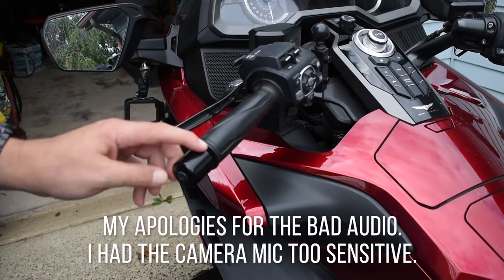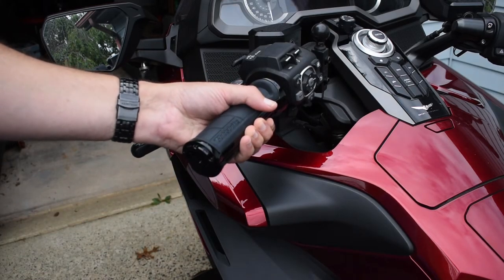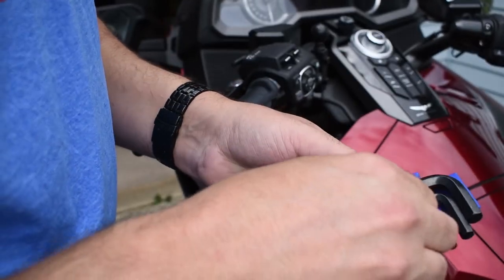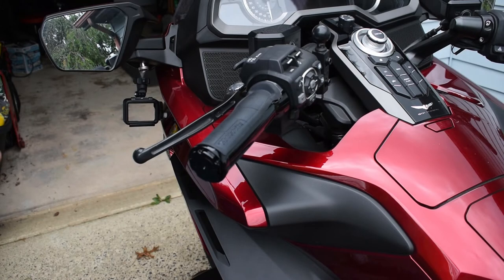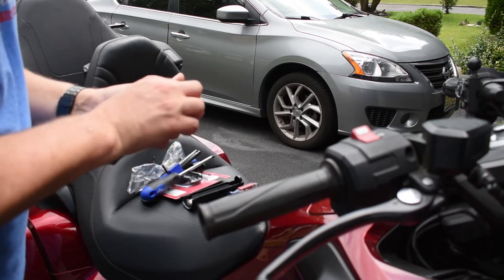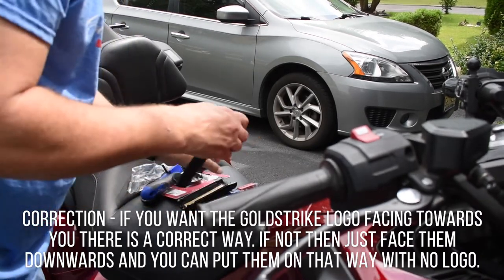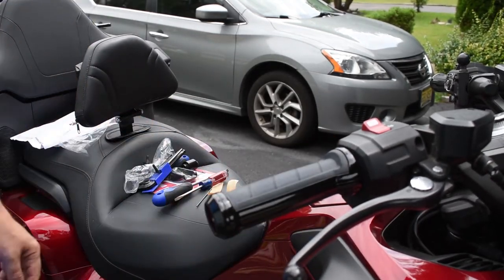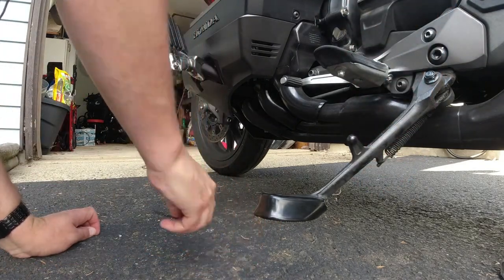Goldstrike Grips and Big Bike Parts Kickstand Pad Install | 2018 Honda Goldwing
A short install video of the Goldstrike Goldwing Grips in Black and the kickstand pad from Big Bike Parts. Parts listed below.